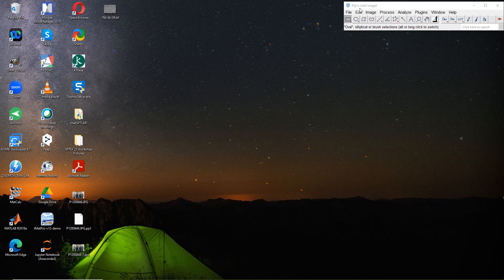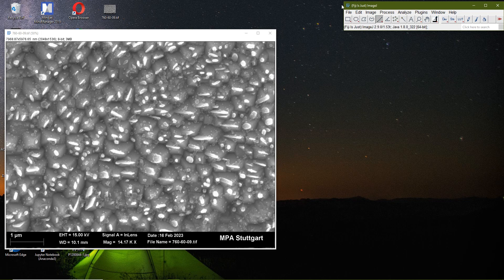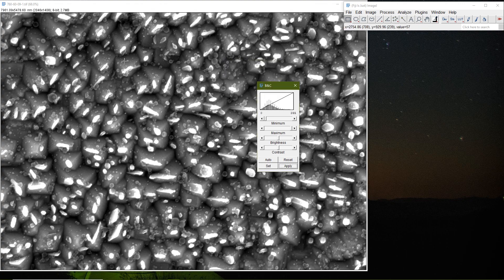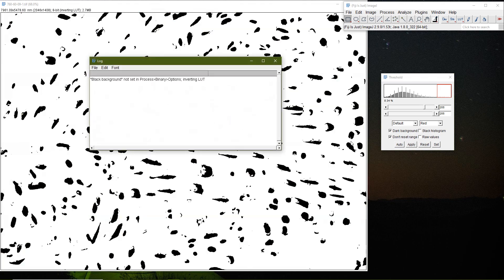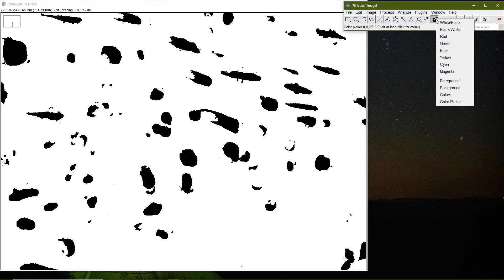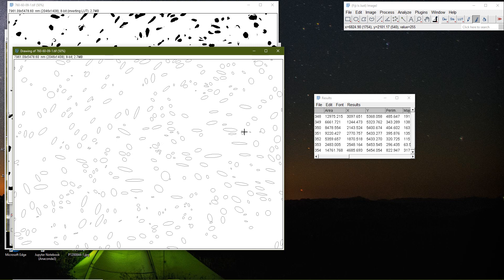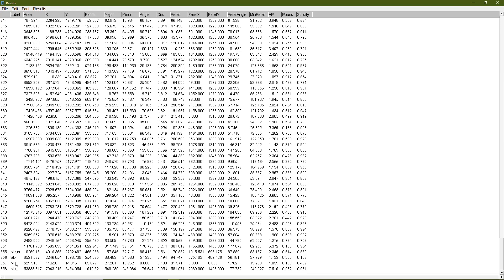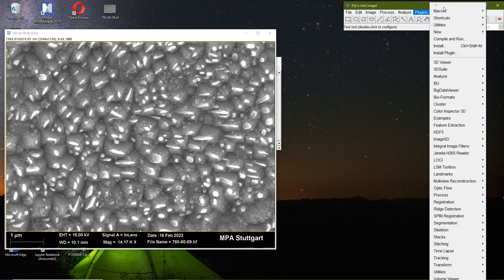Analyze particles using FIJI Image-J